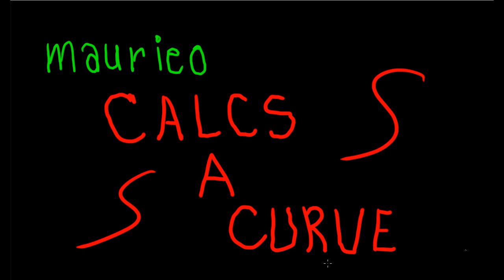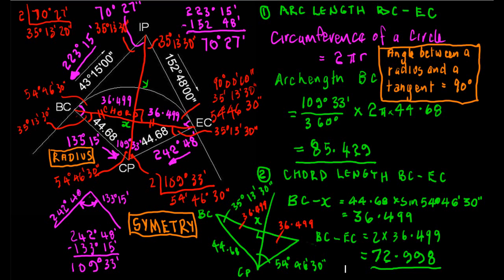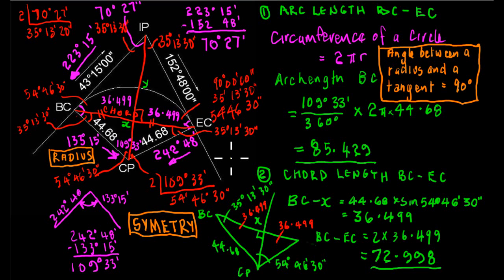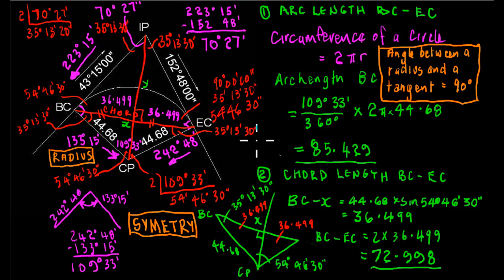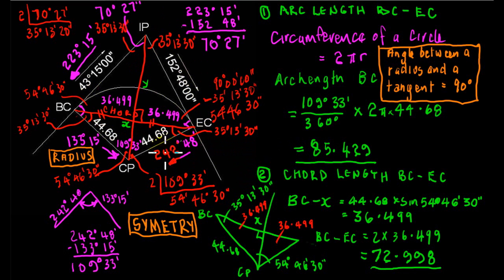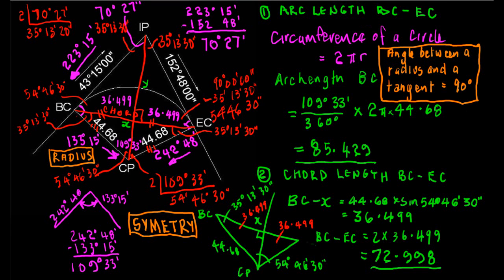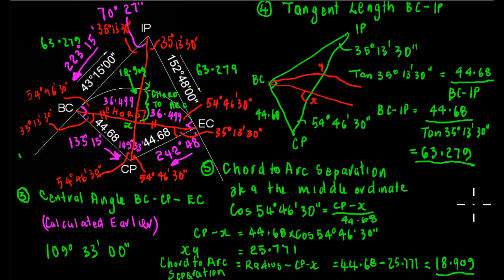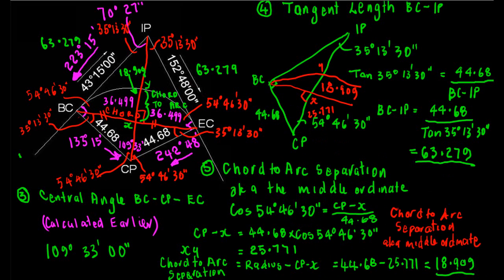maurieo CALCS A CURVE